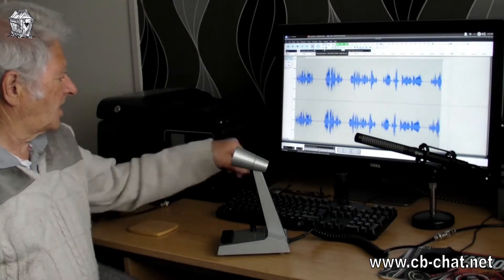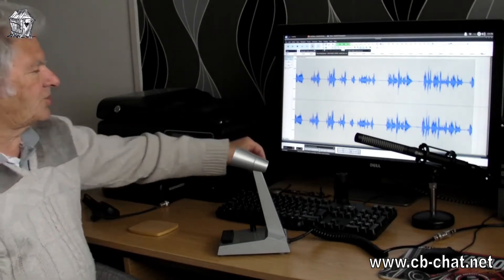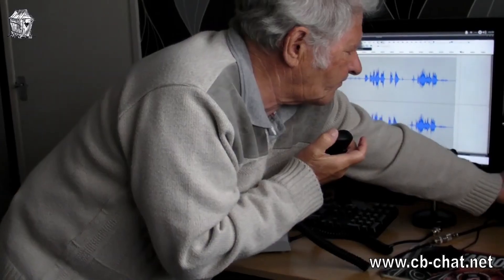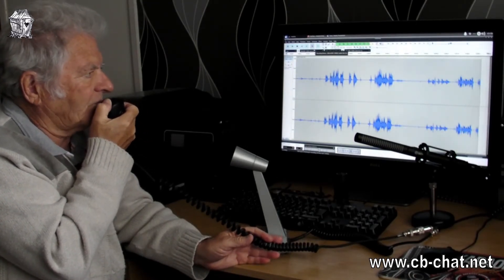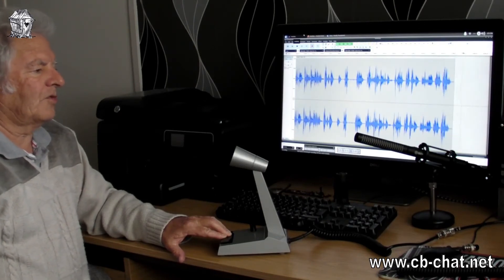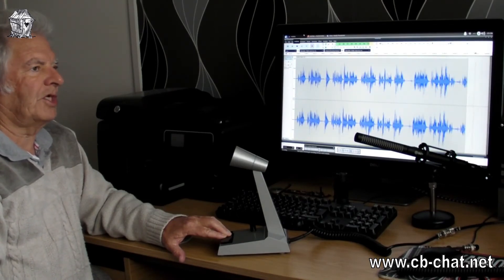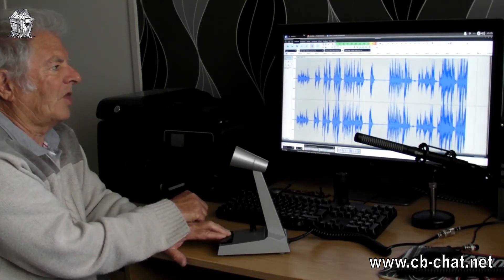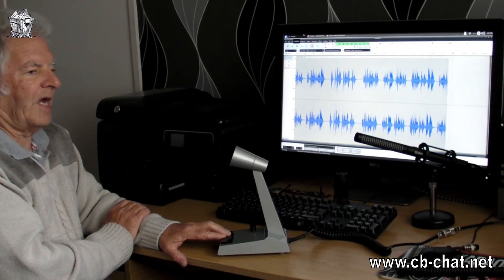CRT 6900 Power Mic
This should be the final video of turning the old Turner Plus 3 into a power mic for my CRT 6900 CB Radio, I have now fine tuned it, and it puts out the same level as the standard mic, so no more fiddling with menu settings!